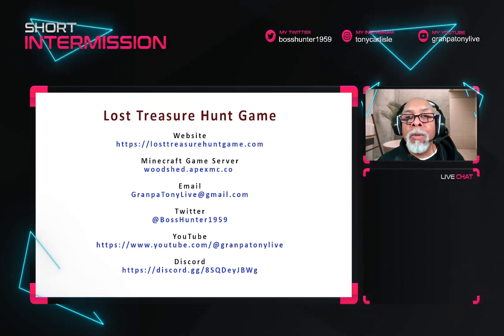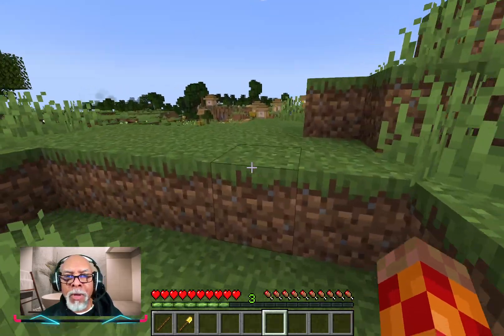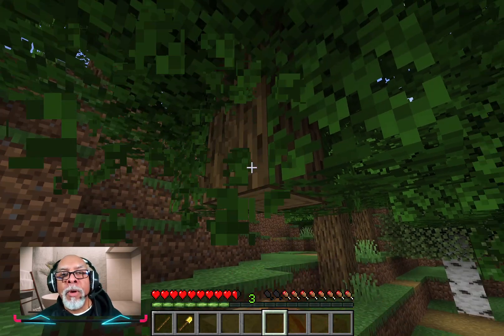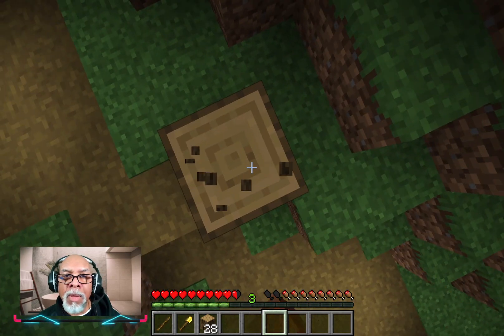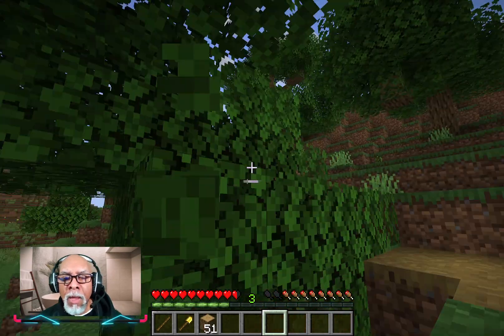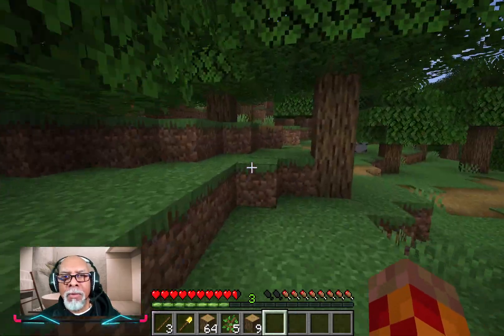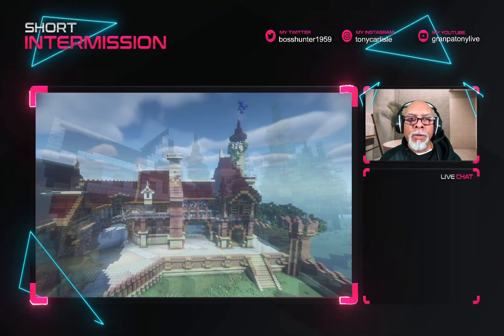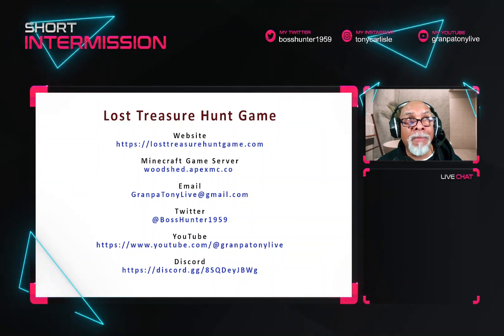It Takes A Village Pt 1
Village life is fun. I'm going to help improve a village located on a hill. First I need to get supplies in survival mode.